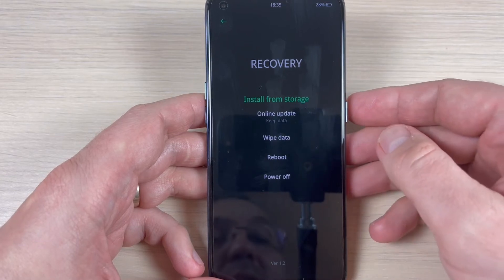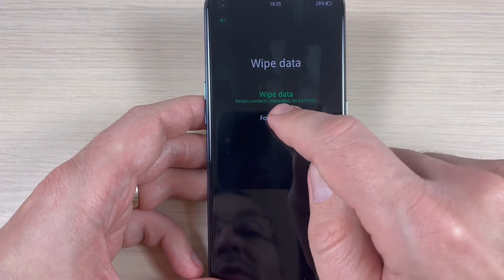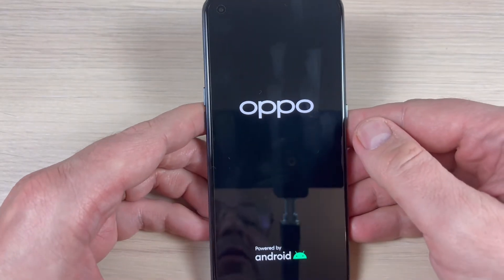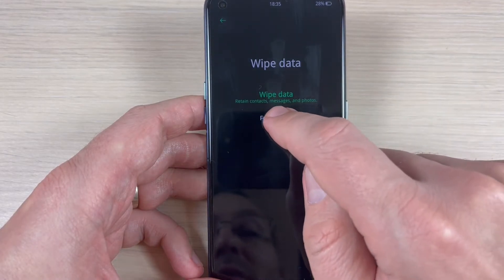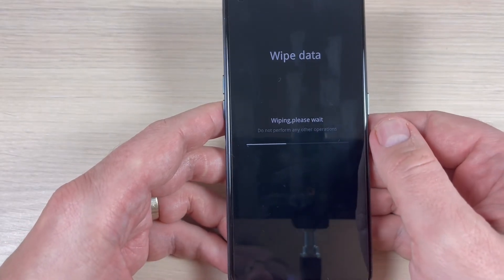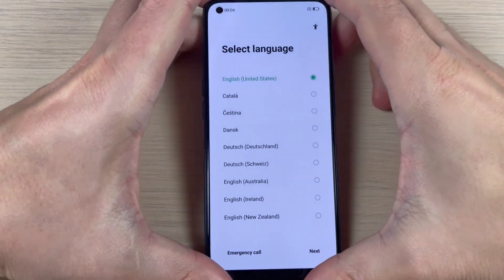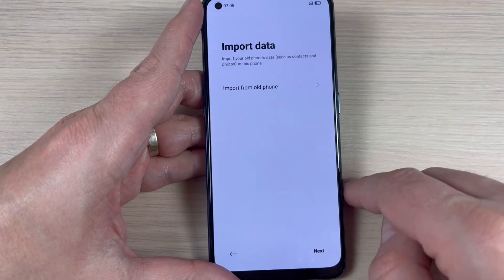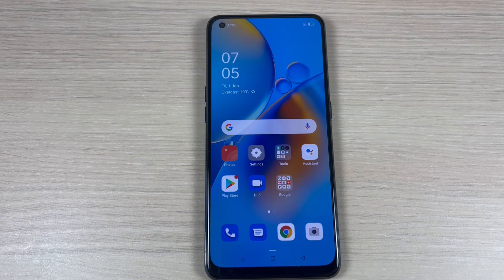How to HARD RESET Oppo A74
In this video I'll show you how to do a hard reset on Oppo A74.

WARNING!
   Before performing a hard reset, make sure you know the Google login and password that was entered before on this phone. If you cannot provide this information during the setup process, you won't be able to use the device at all after software reset!

   If you reset all your data may be lost!

   This method will not upgrade or downgrade the firmware version of your phone and it will NOT UNLOCK the network lock!